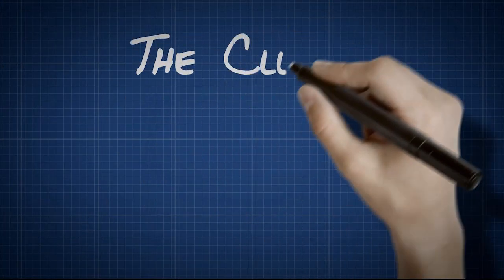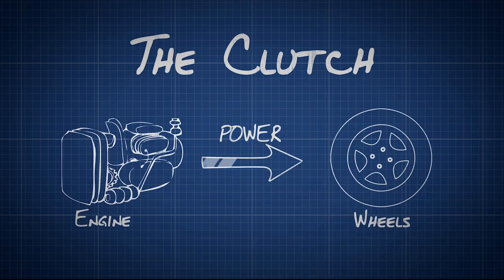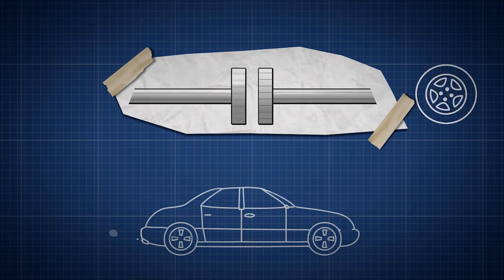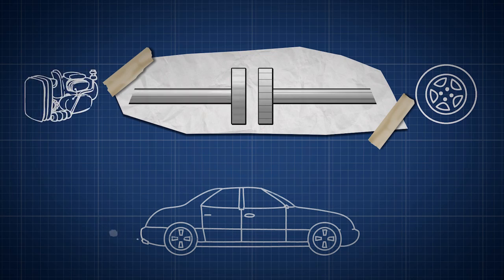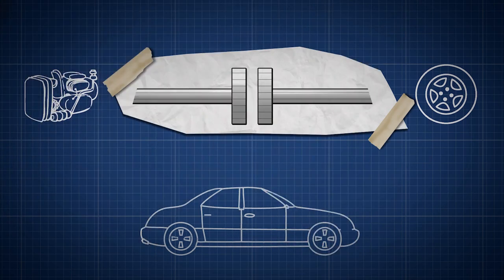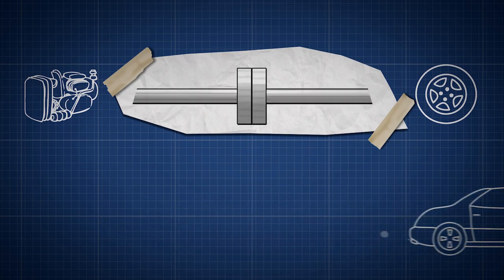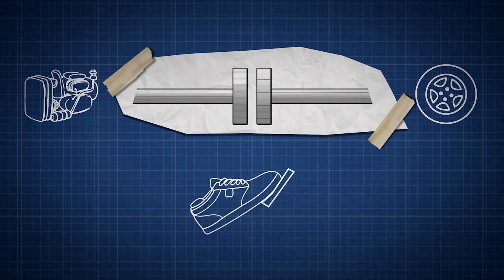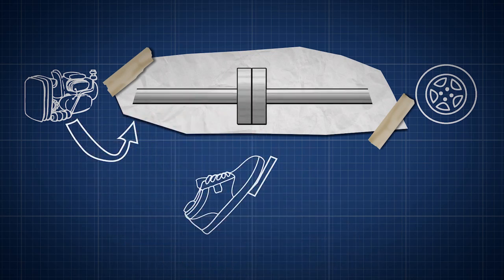Dummies guide to how a clutch works! - Animation from Unipa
Dummies guide to how a clutch works! Watch this easy to follow animation to see how a clutch on a car works. simple!